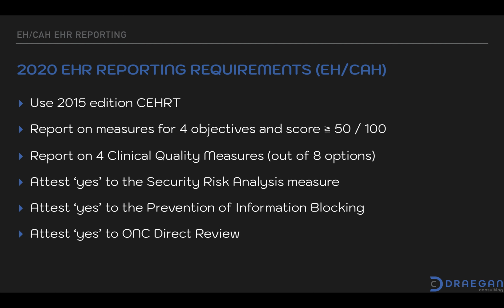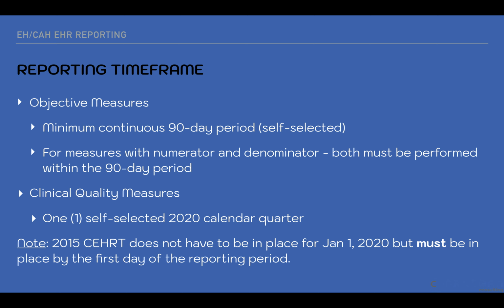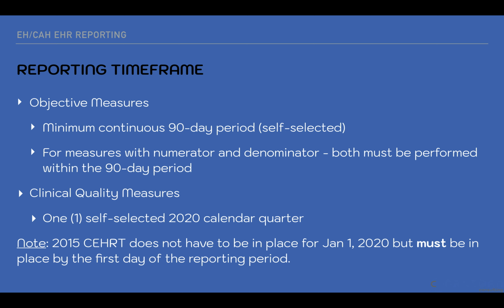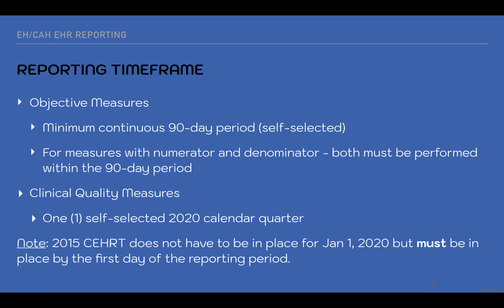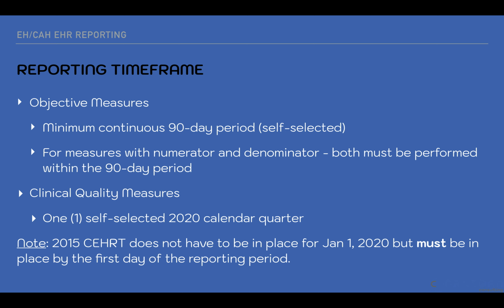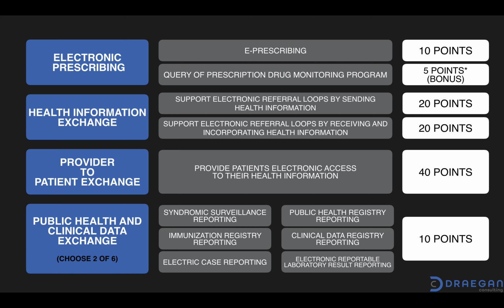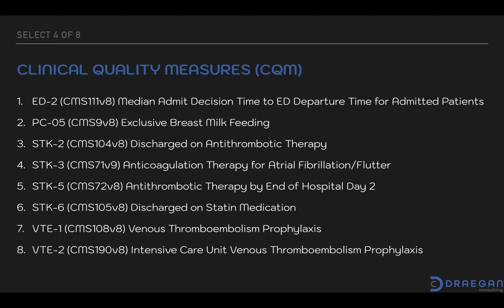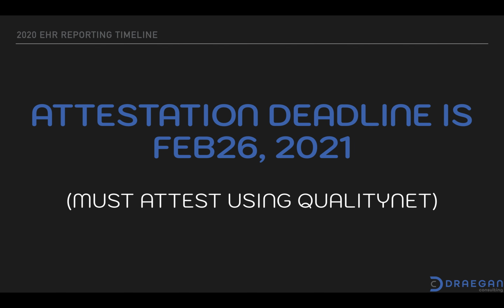2020 EHR Reporting Requirements - EH/CAH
This video provides a summary of the US Medicare Promoting Interoperability Program EHR reporting requirements for CY 2020.

For more detailed information on requirements please refer to the Final Rule and related information on the CMS.gov website.